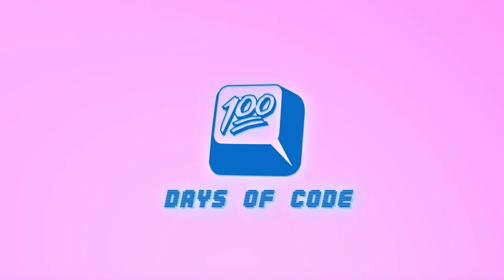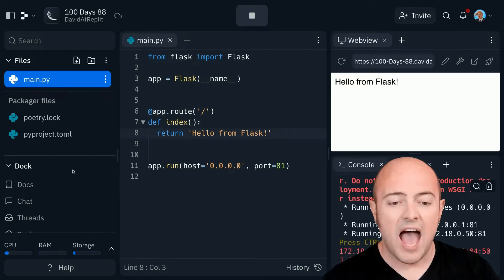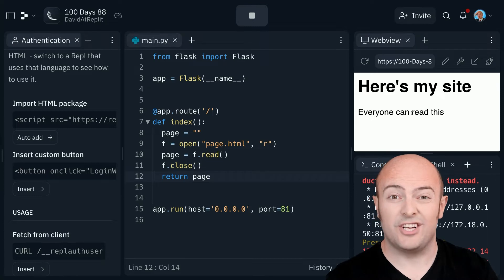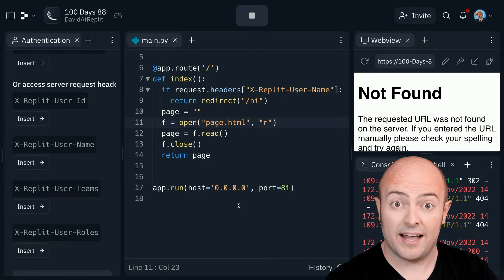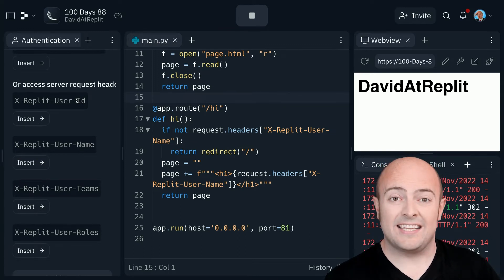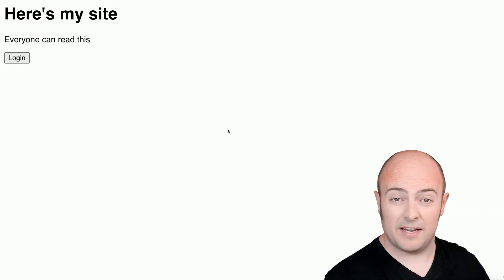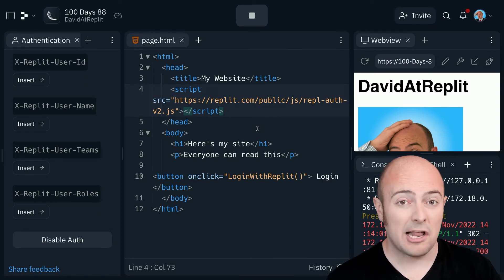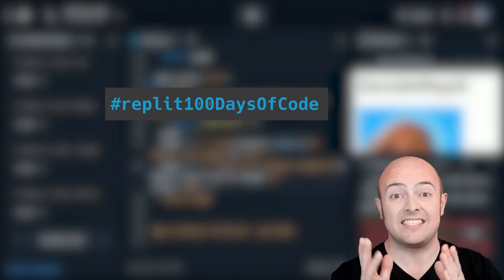Day 88: 100 Days of Code: Authenticate Finesse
Let's get the authenticator to work in a more subtle way...No need to be a bully and only allow Replit users to read your blog, right?

00:00 Authentication Finesse
03:30 What's the best key?
05:06 Common errors
05:46 Fix my code
05:55 Day 88 challenge
06:17 Share your code
06:25 Next up